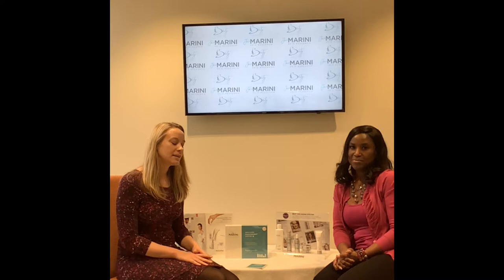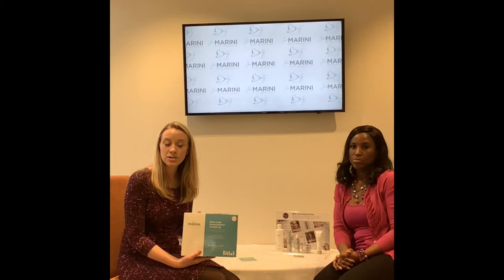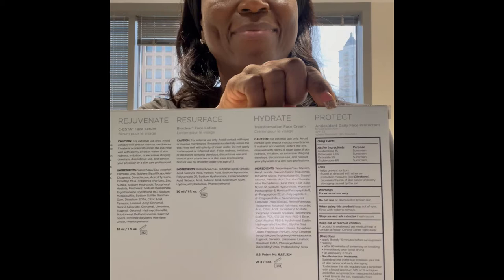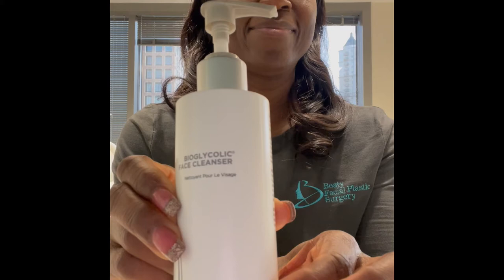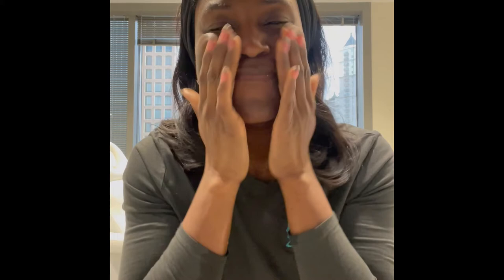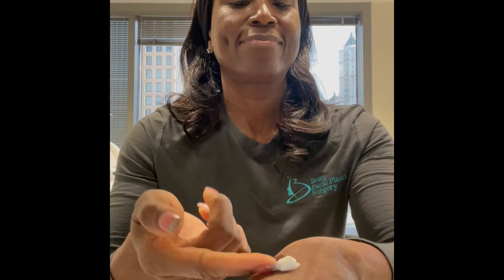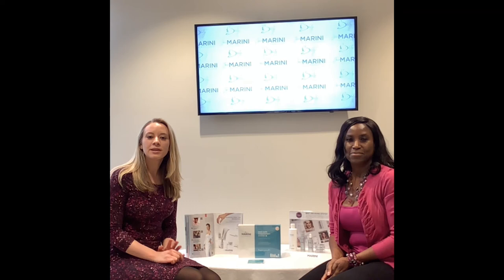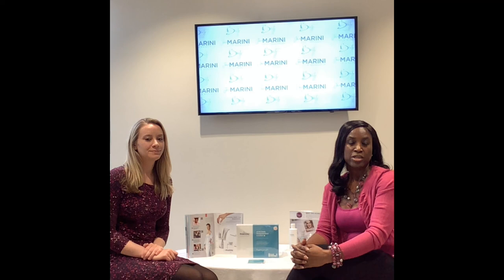Shawndelle- CMA & Jan Marini Skincare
About Beaty Facial Plastic Surgery
Dr. Beaty and his team specialize in non-surgical procedures like CoolSculpting as well as facial plastic surgery options such as a facelift, rhinoplasty, blepharoplasty, brow lift and more.